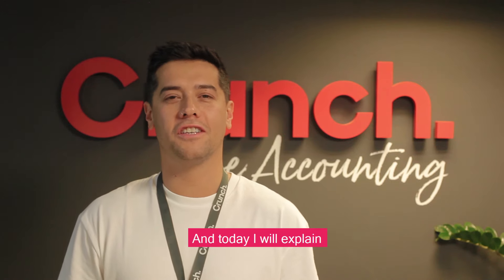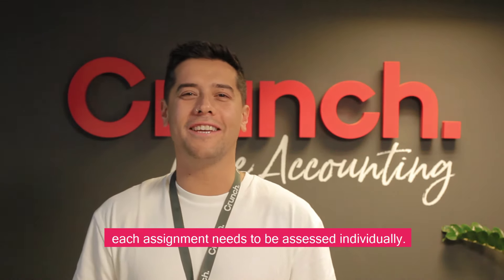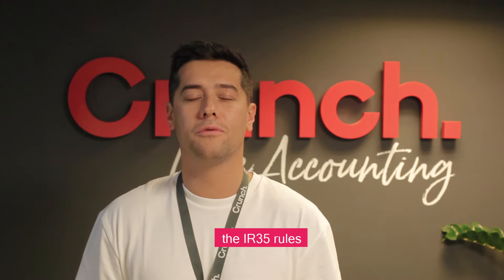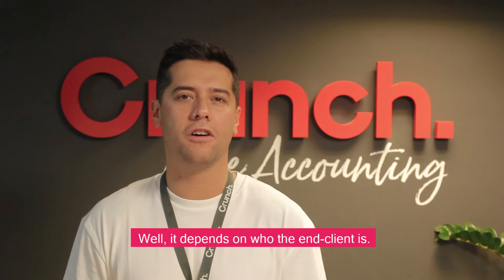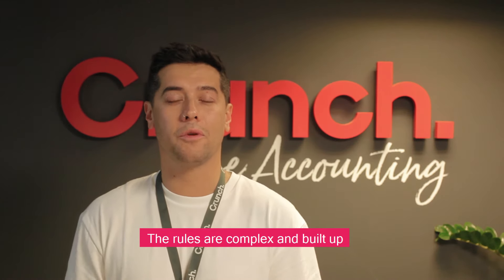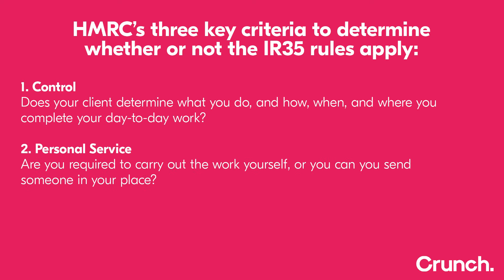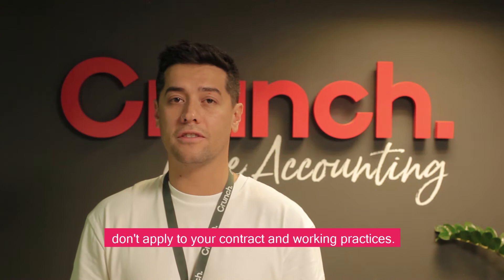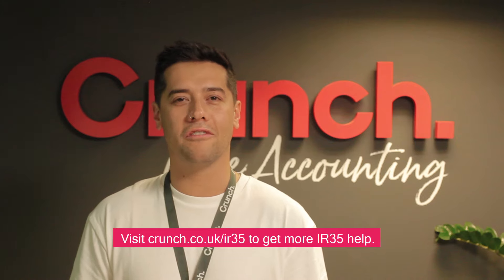IR35 Explained In Under 2 Minutes!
Need more IR35 advice? Check out our jargon-free IR35 hub for freelancers, contractors, and small businesses

Crunch Sales Manager Ben Schaefer gives you a run-down of what personal service companies and contractors need to know about IR35, including the upcoming changes in April 2021. The changes were originally due to come in in April 2020 but were delayed by 12 months.

Crunch delivers accounting and financial services to empower the self-employed and small business owners